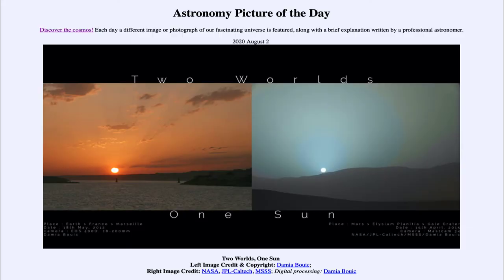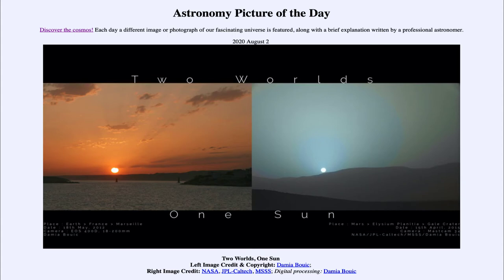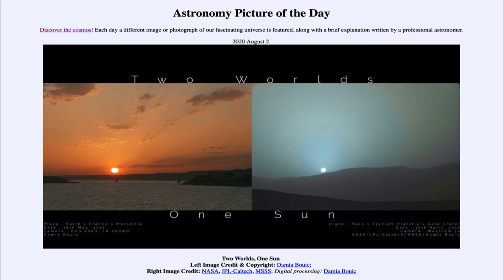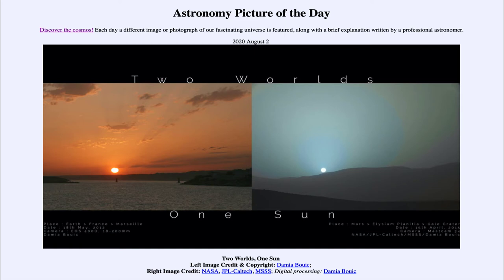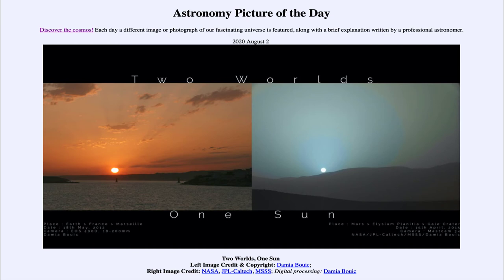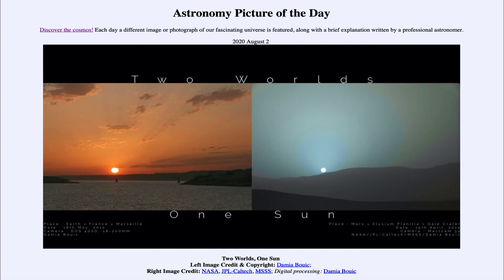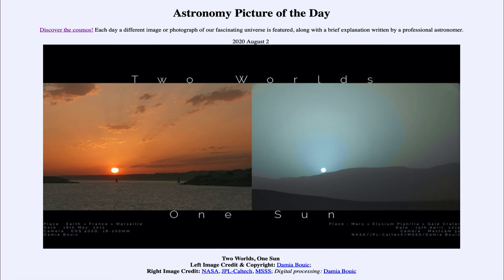2020 August 02 - Two Worlds, One Sun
In today's image, we see two images of the sunset. The image on the left wast taken in France here on Earth. The one on the right was taken from the Curiosity Rover on Mars. Note that our Sun appears significantly smaller in the Mars image than in the one from Earth because of the greater distance of Mars. Also, the color of the sky is different although astronomers do not yet fully understand why the sunset on Mars is blue.